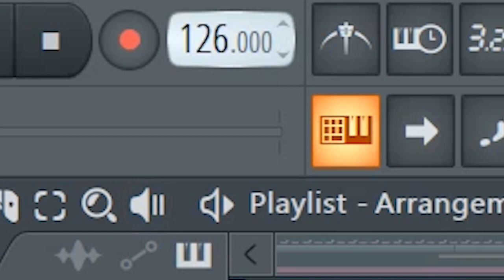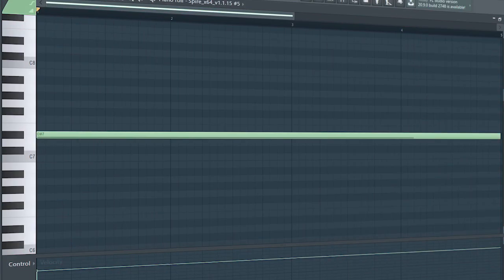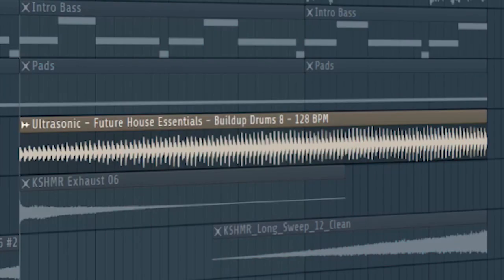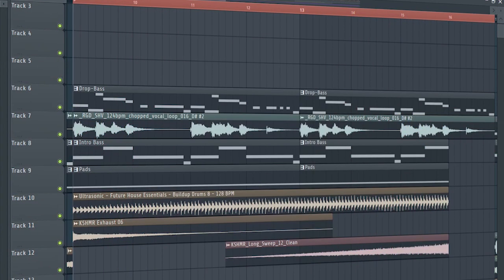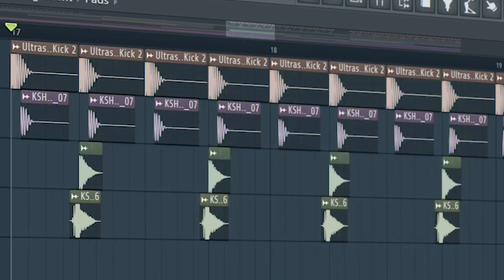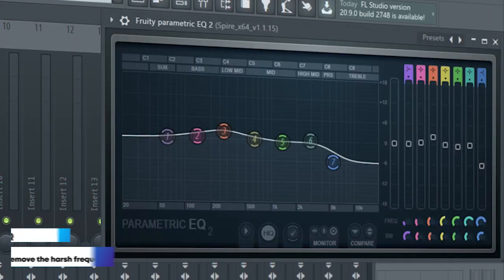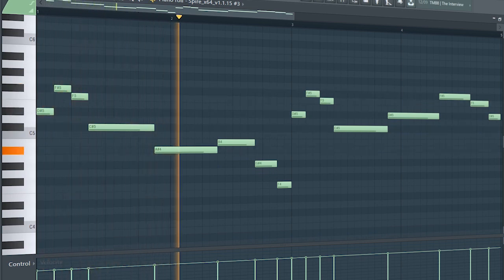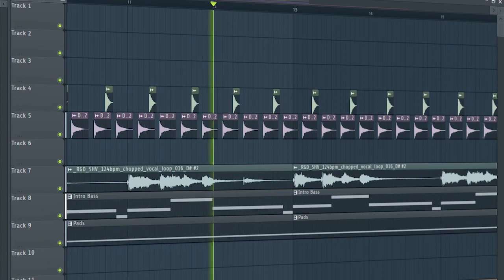How To Make Easy Brazilian Bass - FL Studio Tutorial (+FREE FLP)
"How To Make Easy Brazilian Bass - FL Studio Tutorial"
In this tutorial, I will show you how to make an easy Brazilian Bass  track.

Plugins used in this video:
Spire
Kickstart
CamelCrusher